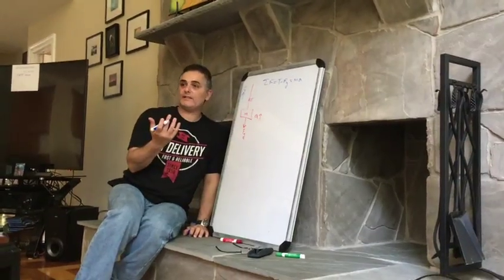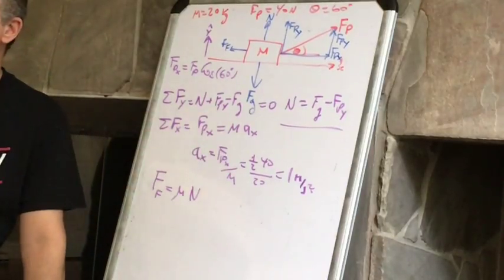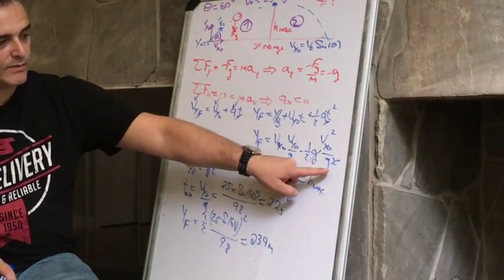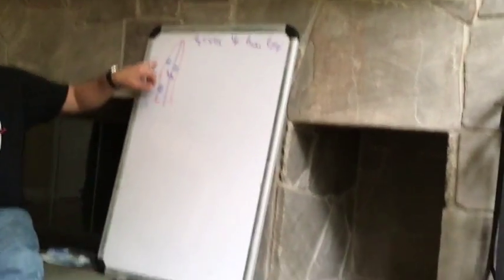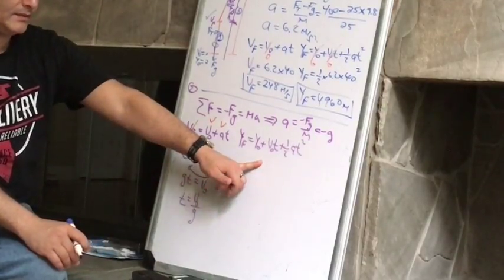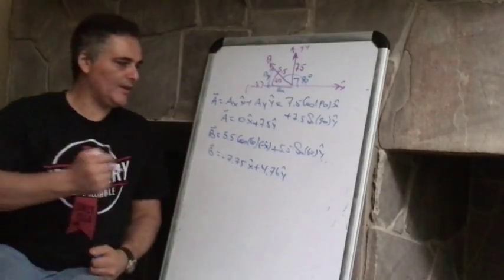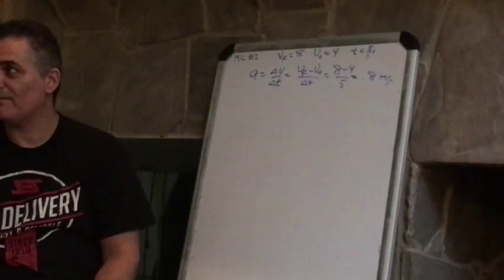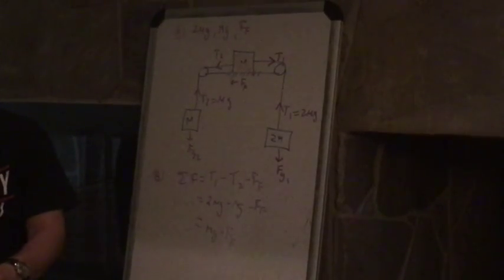Exam 1 last review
Exam 1 last review session